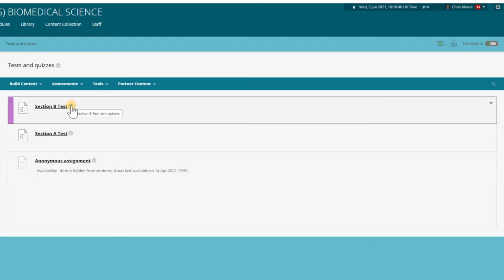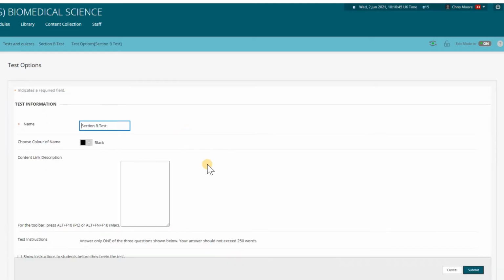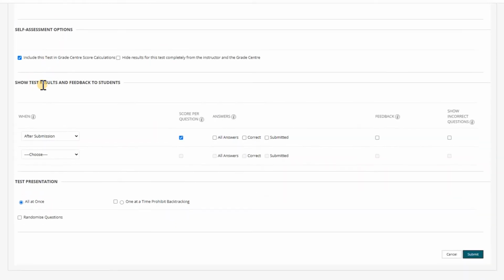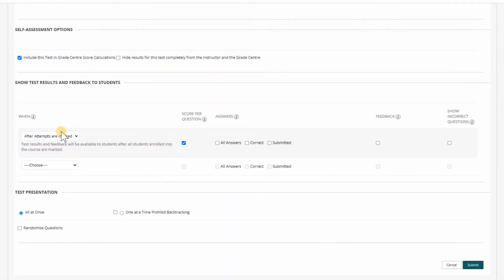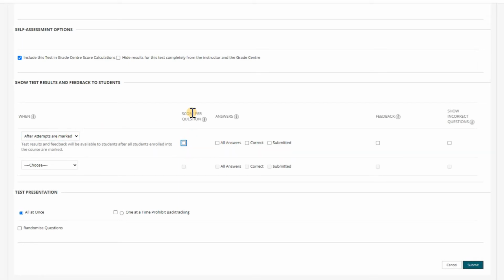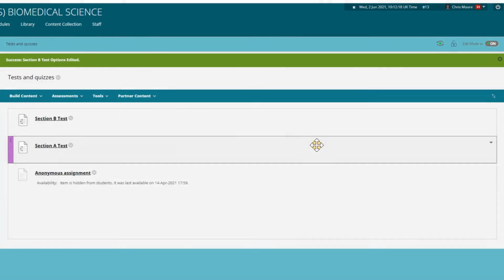Releasing feedback, not marks through Blackboard Test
This quick tip tutorial shows you how to release the feedback to students when marking is complete, without necessarily releasing the marks to them until those marks are confirmed as final. This is especially useful when approaching assessment from the perspective of "assessment for learning" not "assessment of learning".